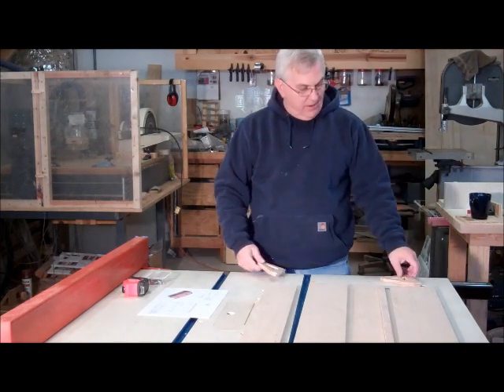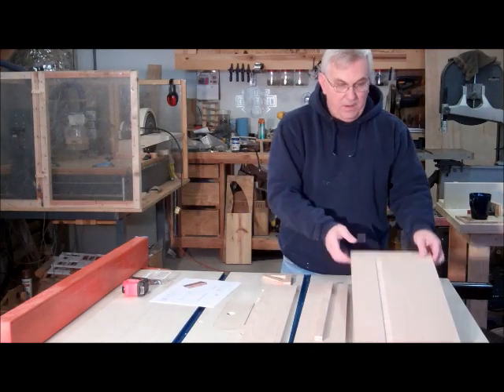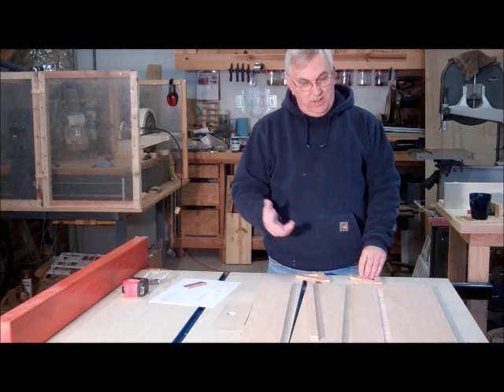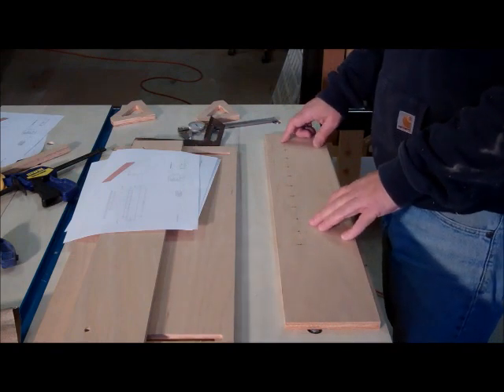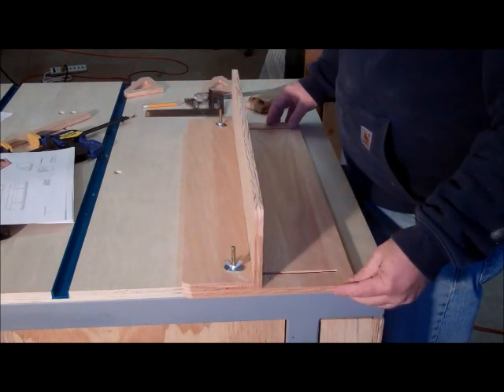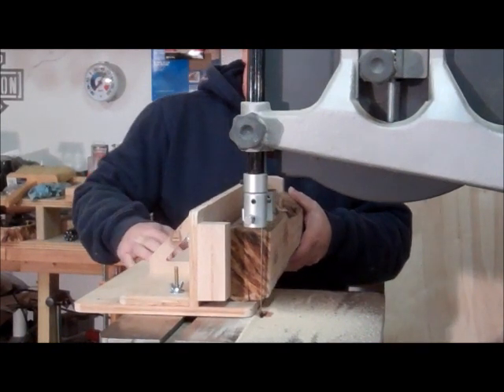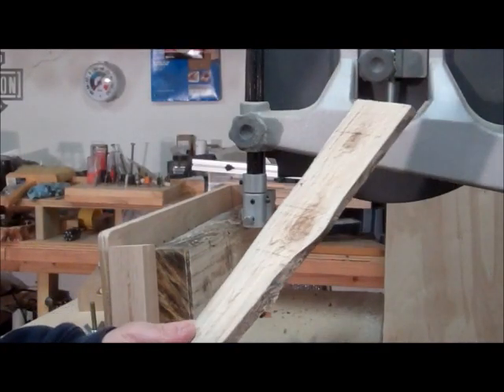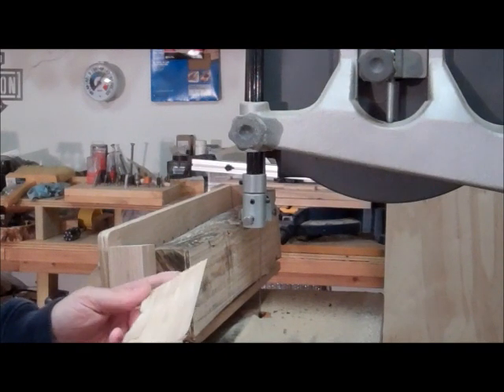Building A Band Saw Log Mill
Building a Band Saw Log Mill for milling your own small logs